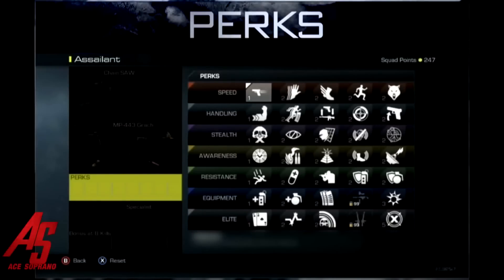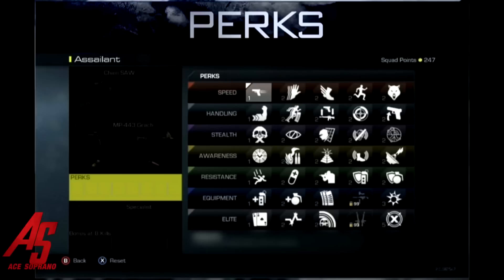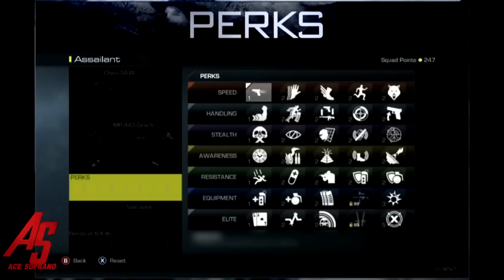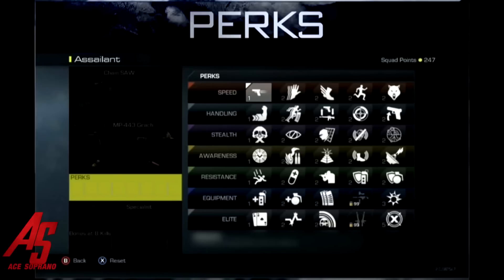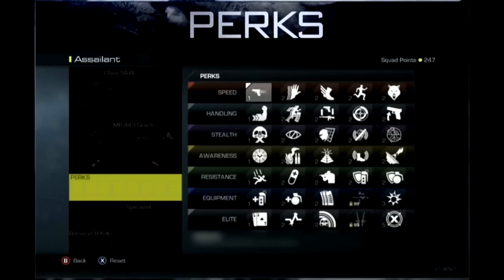Call of Duty Ghost Perks All Perks Explained and New Perk System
Videos of my games xbox of moment !
Craftiness and new techniques
will be revealed by it games in this video

Well then don't forget too:
★ Comment our videos,
★ Favourite our videos,